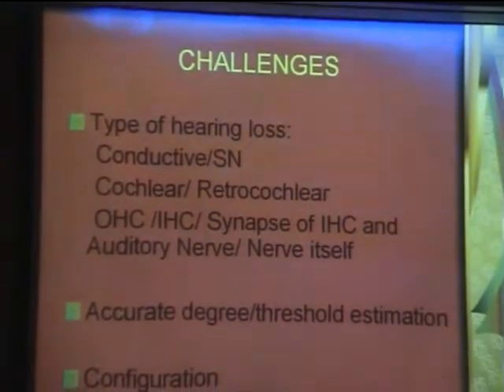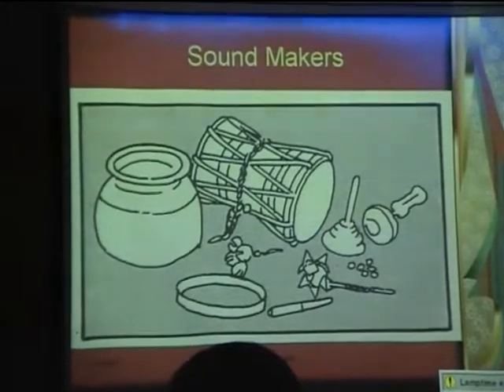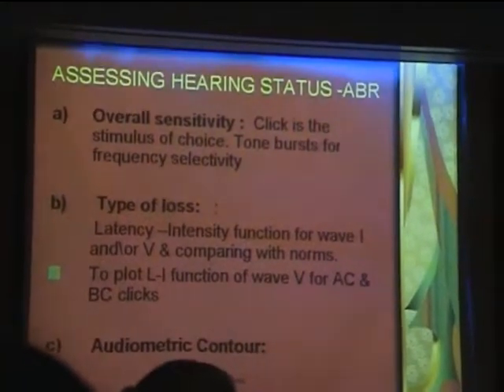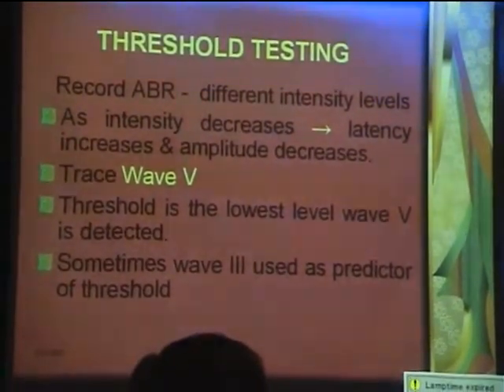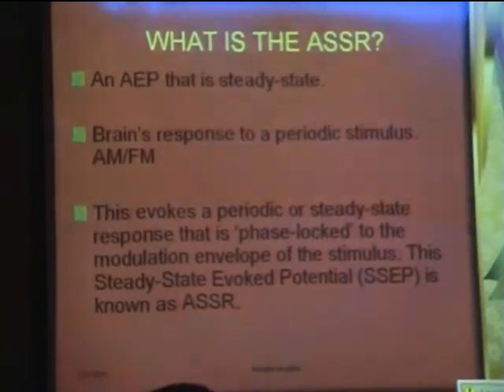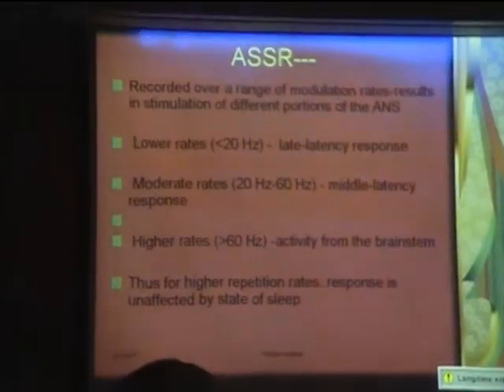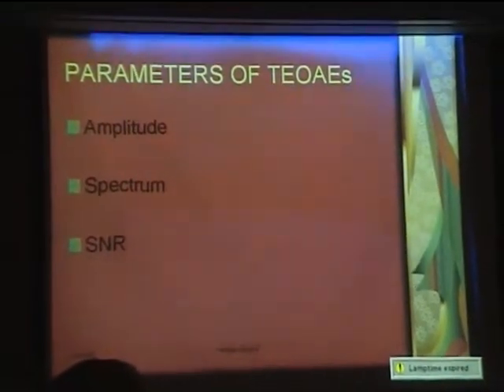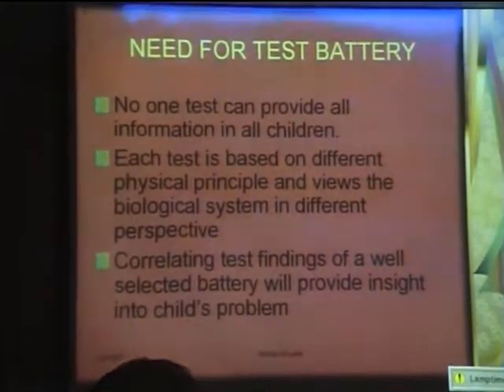Audiological assessment prior to CI